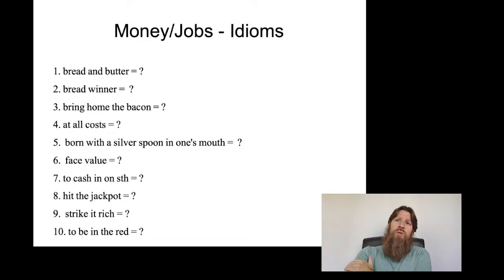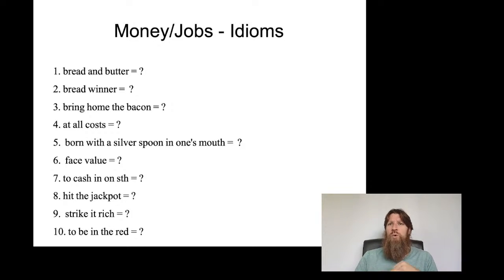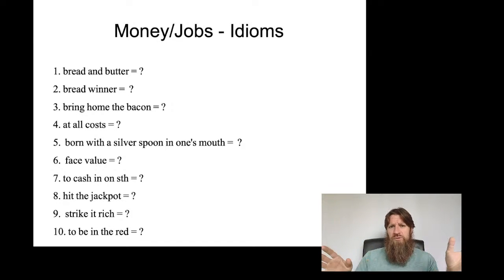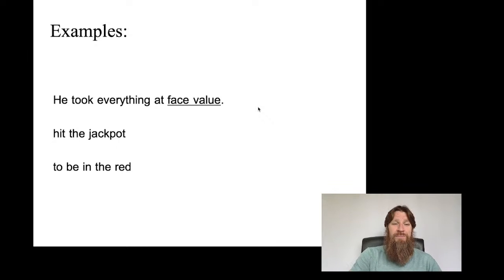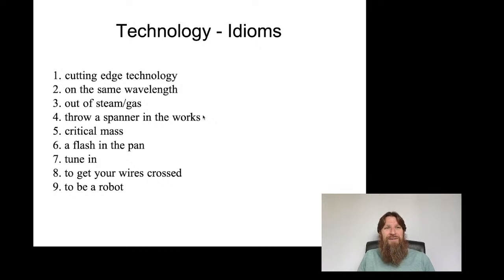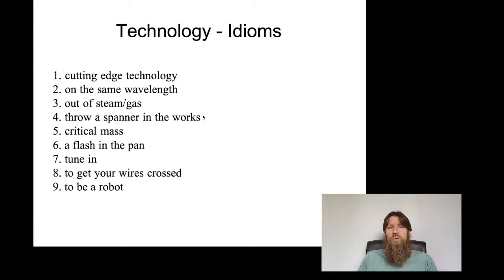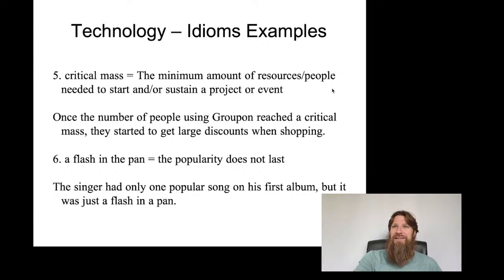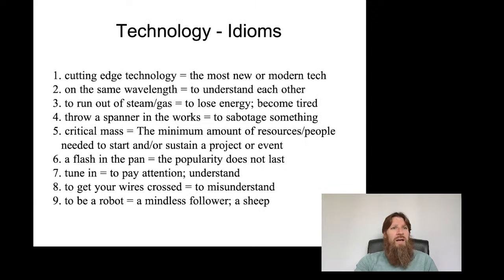SLV LIVE! - Money, Job, and Technology Idioms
Going through a PPT of idioms from years ago!

Idioms discussed:

Money/Job Idioms

1. bread and butter = reliable income
2. bread winner =  the supporter of the family
3. bring home the bacon = bring home money for family
4. at all costs = no matter what
5.  born with a silver spoon in one's mouth =  rich/spoiled kids
6.  face value = the obvious value, surface (superficial) value
7. to cash in on sth = draw out money, take advantage of sth
8. hit the jackpot = to get rich, lucky
9.  strike it rich = to get rich
10. to be in the red = to be in debt

Technology Idioms

1. cutting edge technology = the most new or modern tech
2. on the same wavelength = to understand each other
3. to run out of steam/gas = to lose energy; become tired
4. throw a spanner in the works = to sabotage something
5. critical mass = The minimum amount of resources/people needed to start and/or sustain a project or event
6. a flash in the pan = the popularity does not last
7. tune in = to pay attention; understand
8. to get your wires crossed = to misunderstand
9. to be a robot = a mindless follower; a sheep